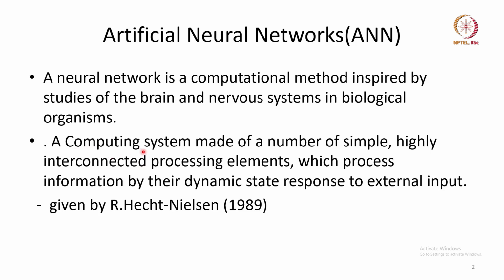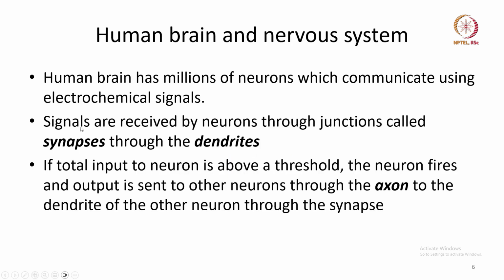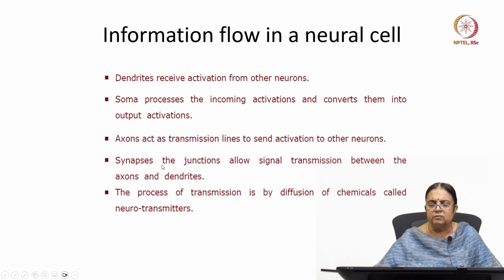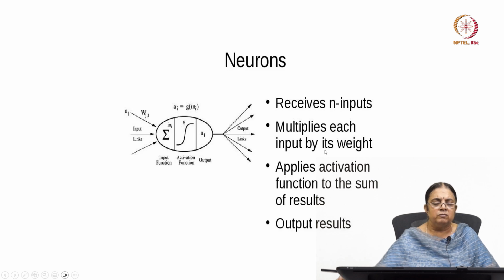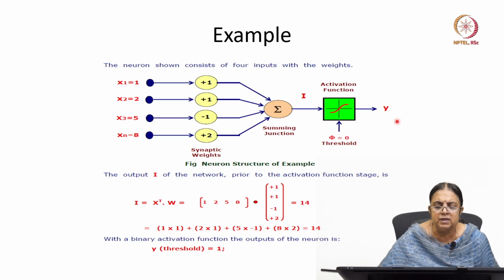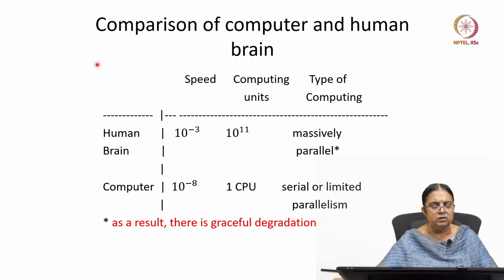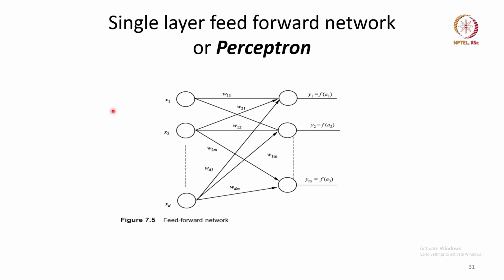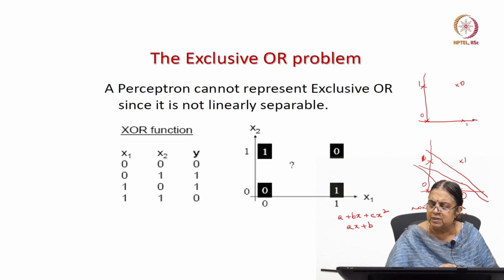Lec 40 Introduction to Neural Networks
Neural Networks, Biological neurons, Neurons, Perceptrons, Backpropagation,